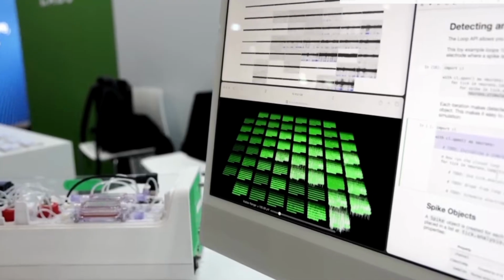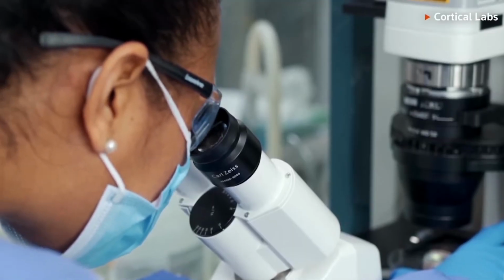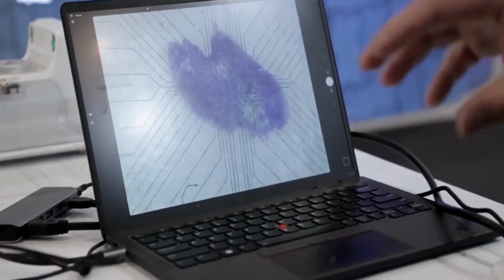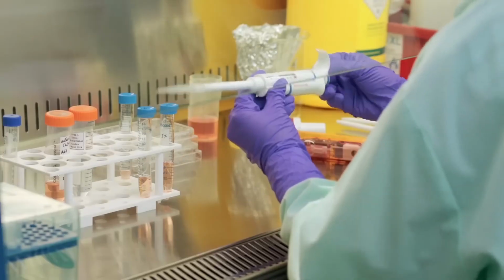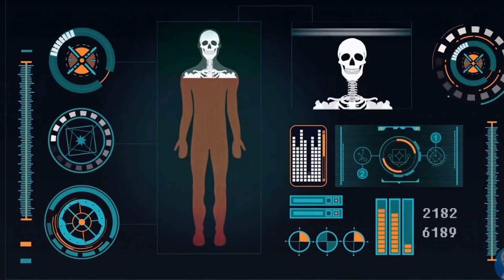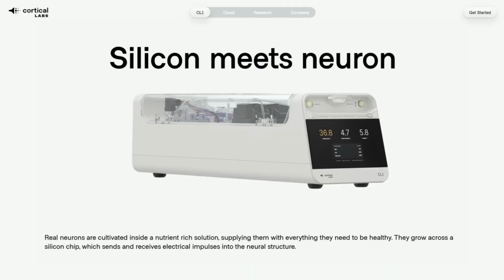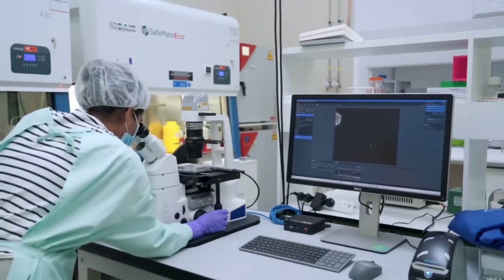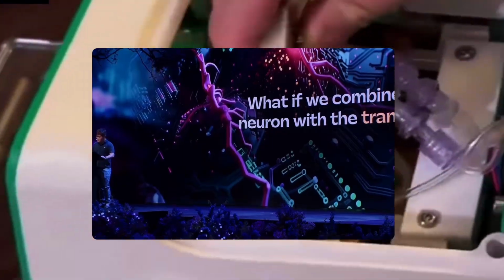Breaking News: This Computer Runs on Living Human Brain Cells!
Explore the future of artificial intelligence with a groundbreaking development in Synthetic Biological Intelligence (SBI). Cortical Labs has launched the first AI powered by living human brain cells, redefining how we understand intelligence, learning, and consciousness. This video delves into the fascinating world of biocomputing, where human neurons are integrated with technology to create a self-learning system that may revolutionize drug discovery, robotics, and computing industries.

In this video, you'll discover how the pioneering CL1 AI unit operates using living neurons, eliminating the need for traditional silicon chips and offering unmatched energy efficiency. Created with a focus on exploring biological self-organization, this AI system is capable of astonishing adaptiveness and intelligence, as seen when it successfully learned to play the classic game of Pong.

Key Highlights:

Biological Neural Networks: Learn how human neurons are powering the next generation of AI, offering faster learning and adaptability than conventional technology.

Innovative AI Technology: Gain insights into Cortical Labs' CL1 unit, a revolutionary AI that doesn’t require an external computer and could significantly impact medicine, robotics, and computing.

Ethical Implications: Dive into the potential ethical questions raised by the development of Smart Biocomputing systems and the possibility of "sentient" machines.

Join us as we analyze the potential impacts of this trailblazing technology and discuss what it could mean for the future of AI and human-machine interfaces.

📊 Why It Matters: The implications of AI systems utilizing human neurons are vast, including smarter, more energy-efficient computing processes and the dawn of human-like learning in machines. This video is essential viewing for anyone interested in the convergence of biology and technology and the new possibilities they present.